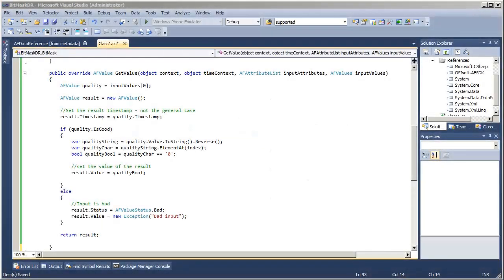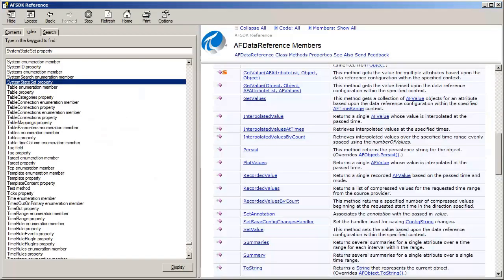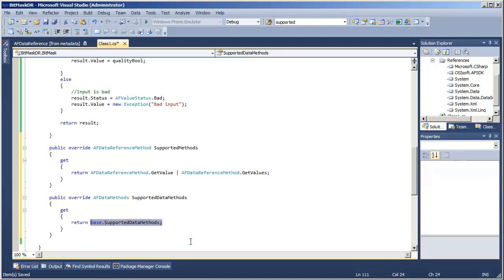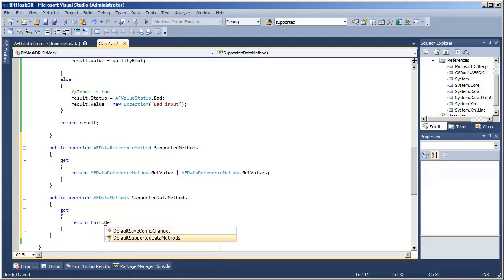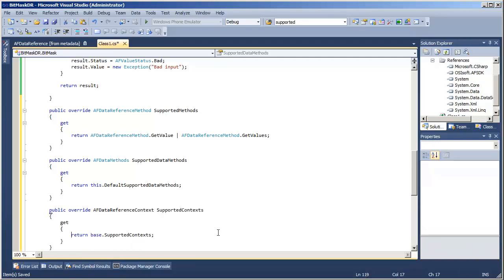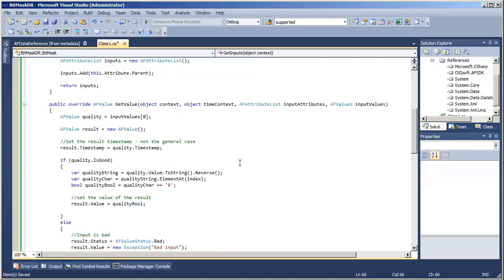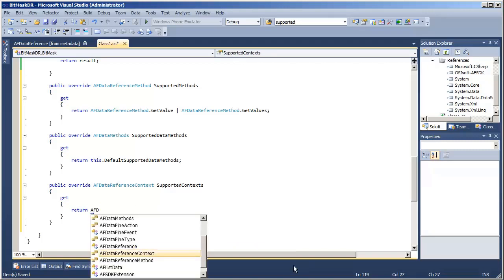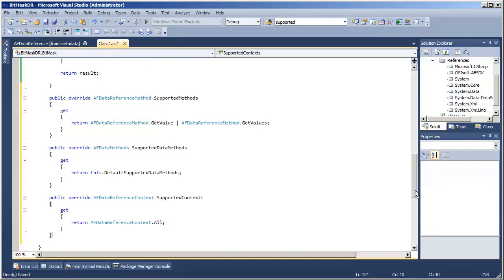OSIsoft: PI AF SDK Online Course - Explore Additional Data Methods in AF SDK